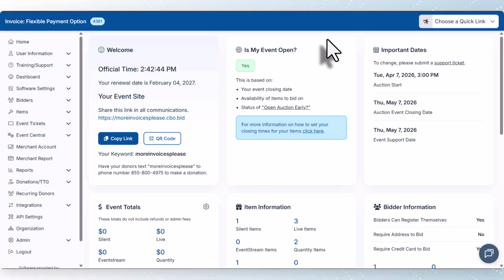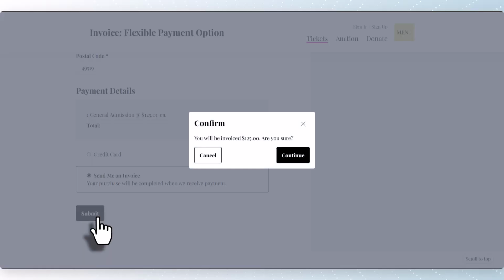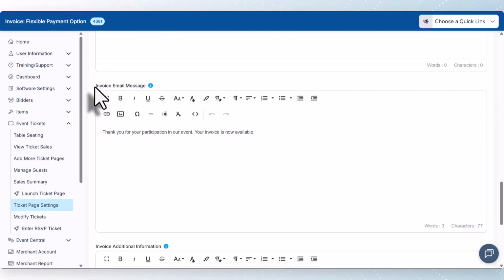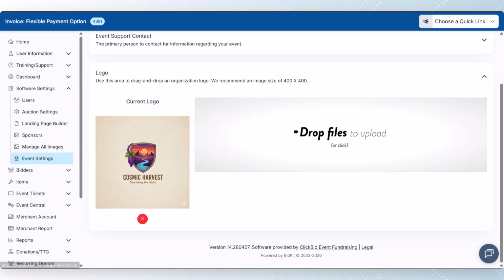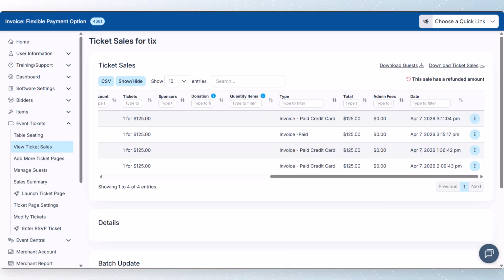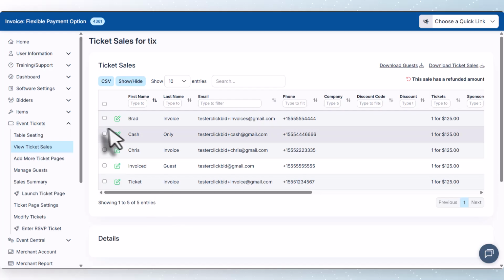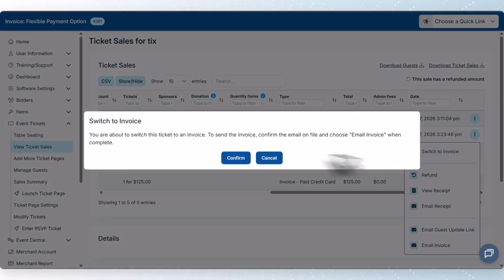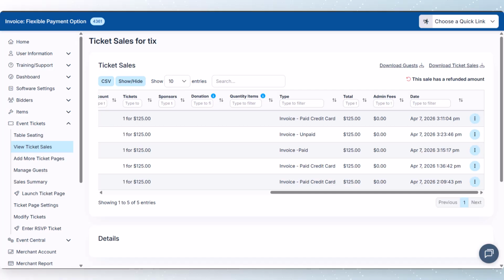Send Invoice | ClickBid Training Hub